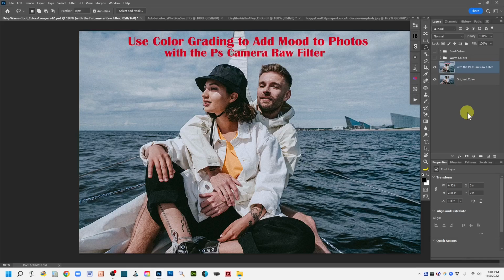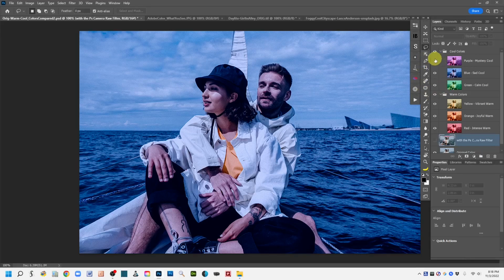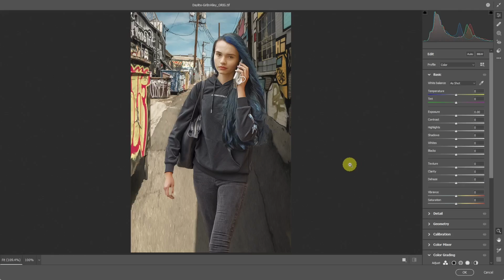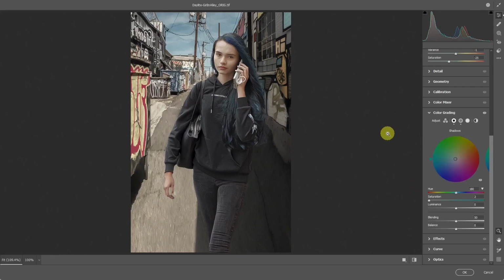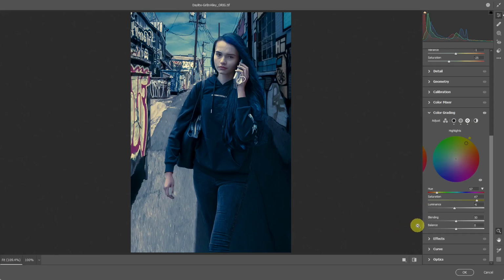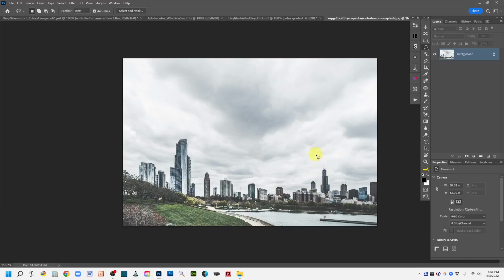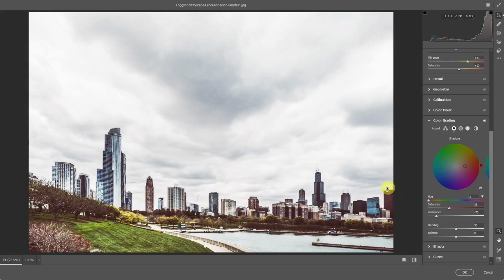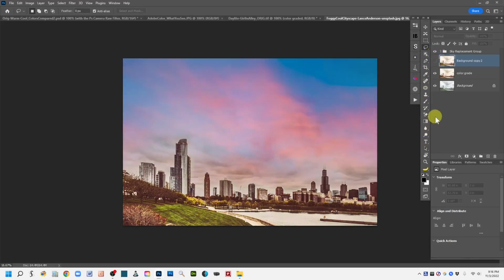Use Color Grading to Add Mood to Photos - with Ps' Camera Raw Filter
Color grading is used to purposefully change colors in photos for aesthetic reasons. It's different than color correction, which is used to fix colors that are off in some way. But, the two processes work together to add mood, enhance the storytelling quality of photos or add impact impact to them. This video workshop explains the differences between color correction & color grading, reviews (high level) color symbolism and demos two examples of how to work with the Color Grading Panel in Photoshop's Camera Raw Filter.

Web-based inspiration sources I refer to in the video include:
FilmGrab; Movie-Screencaps; Shot.Cafe; Film.AI; Art of the Movies

Also mentioned in the video is Adobe Color - a website to generate color themes & swatch palettes from source .jpg images. The results of which can be saved to your Ps Library. This is the URL